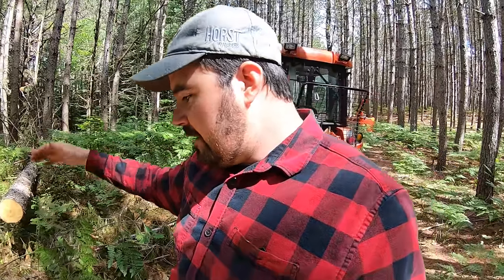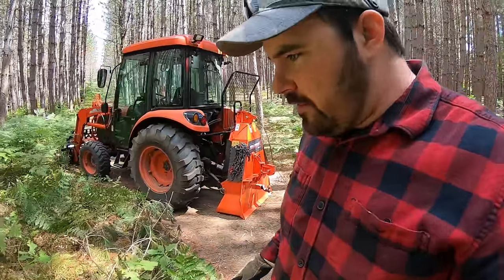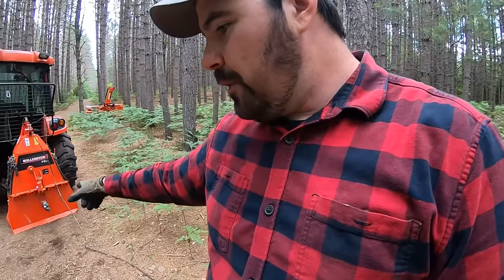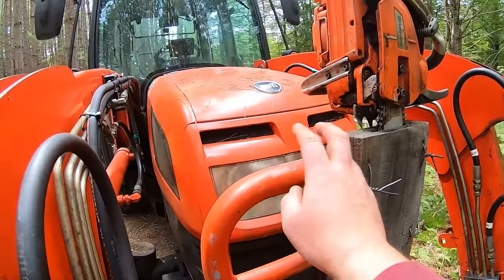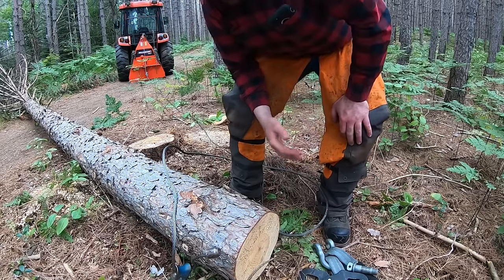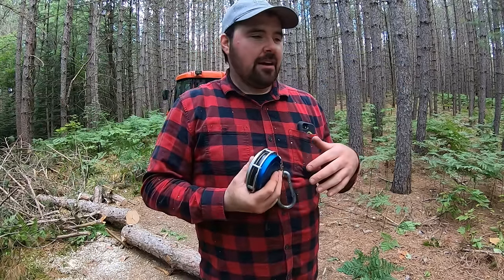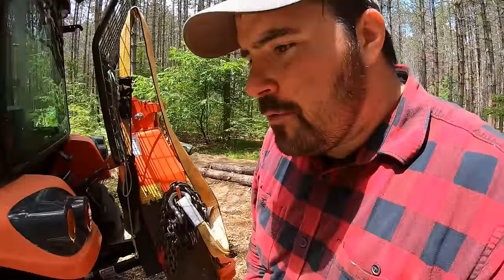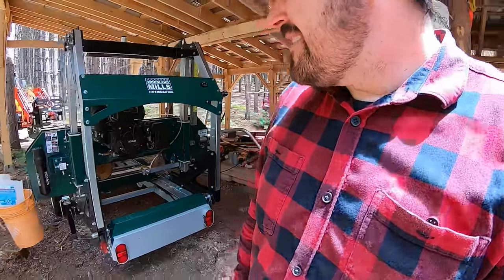Small Scale Logging Tools of the Trade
I feel like sometimes I come across things in life that I wish I knew about years before I did. One such thing is my power takeoff-driven skidding winch. Such a tool seems so simple but has changed the way I do things so much so that I'm able to work faster, safer, more efficiently and with less physical effort. Coming from a background of using nothing but hand operated winches, this skidding winch has made things a lot easier on my body and allowed me to begin enjoying challenging tasks such as the removal of trees from dense areas of a forest. On today's episode I do just that in which I pull out a tree that was cut down recently but has numerous branches hung up on adjacent trees. Without having to go to too much trouble, I use my Wallenstein FX 85 Skidding Winch to pull out the tree using a snatch block. Check out my rigging and the setup I use to get the job done. I'll also do a little bit of chainsaw work today including using a tool you'd never expect to sharpen my chainsaw. Glad you're all here today to join the fun. Here we go!